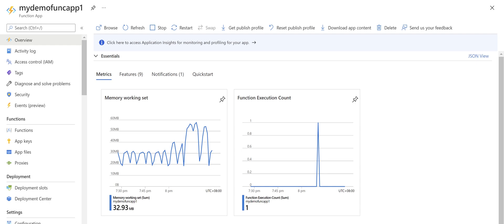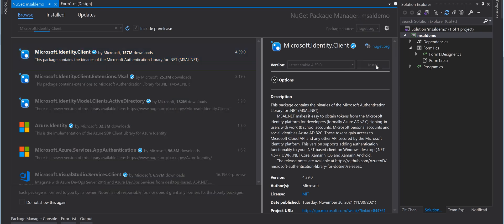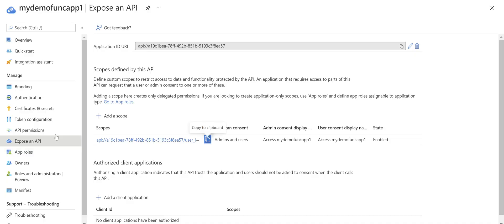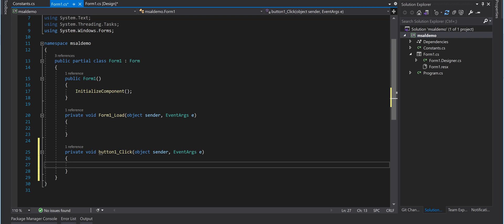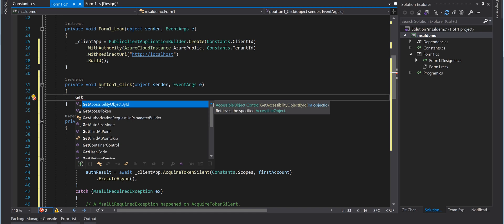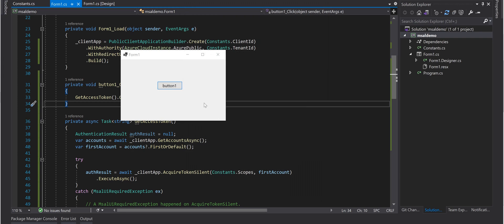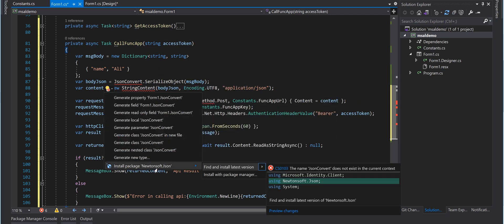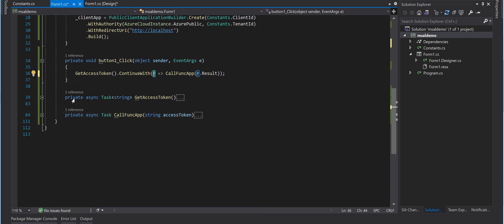How to call a protected Azure function app by Azure Active Directory authentication in a Win app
Create a C# win app and call a function app method which is protected by AAD